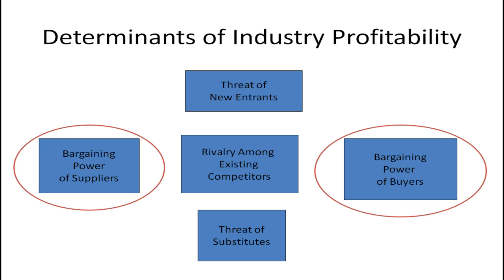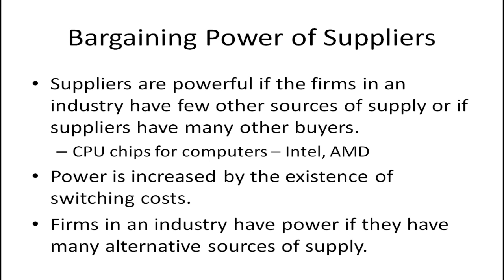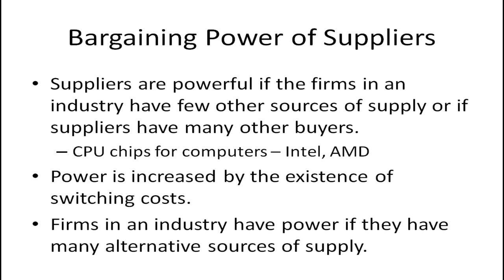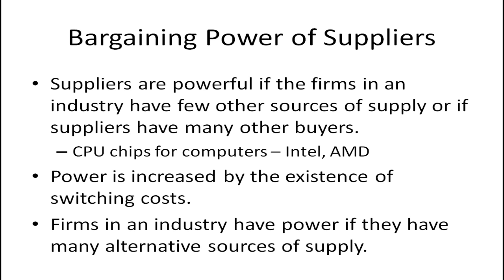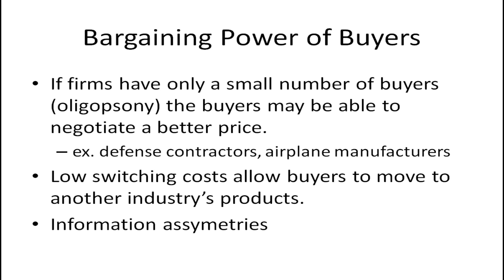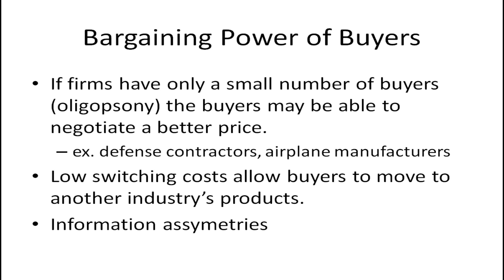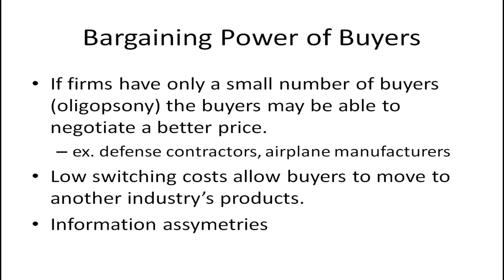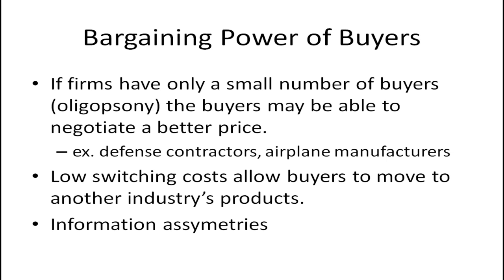Porter's Five Forces Model - Bargaining Power of Buyers and Sellers